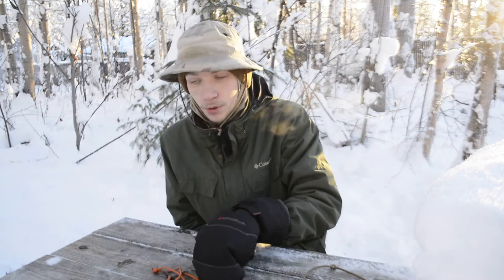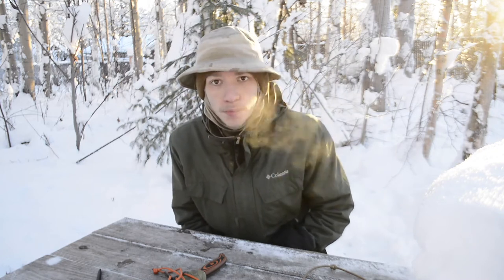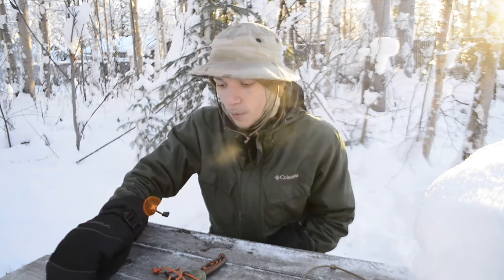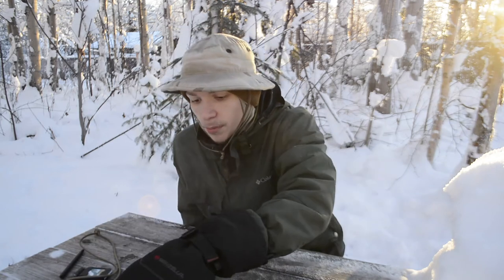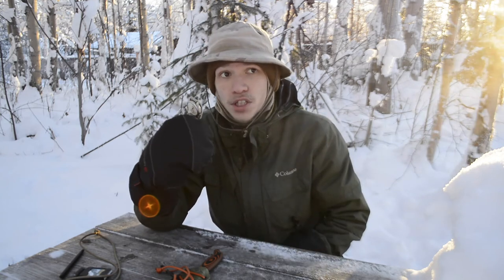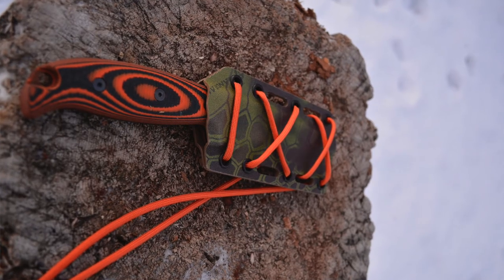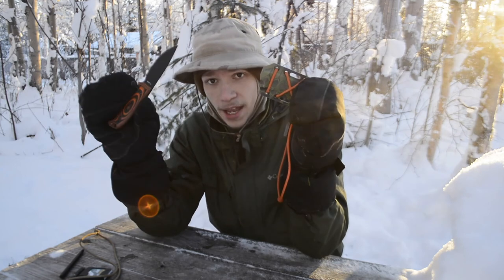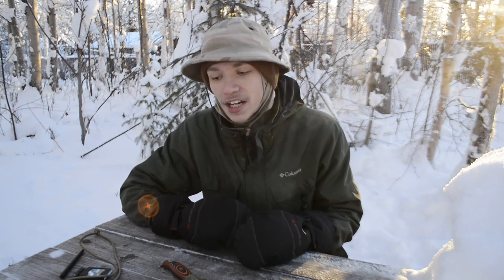My Top 5 Everyday Carry Christmas Gift Ideas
Okay guys, you have seen Ashleys ideas, now its time for my top five gift ideas. Sit back and get ready to take some notes!

Fisher Space Pen
MecArmy SPX10 (Flashlight)
Trayvax Summit (Wallet)
Exotac Nanostriker